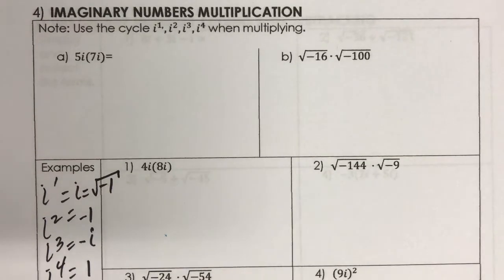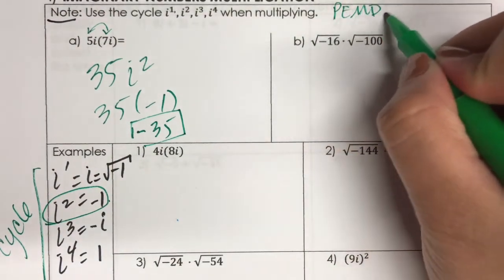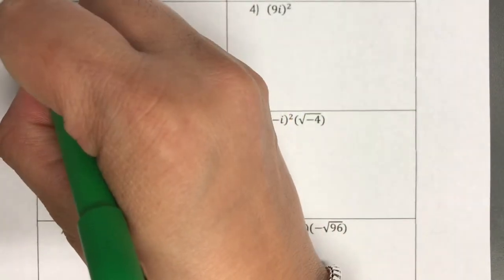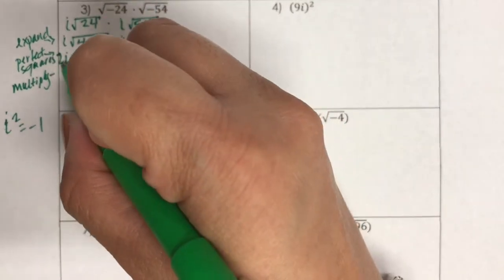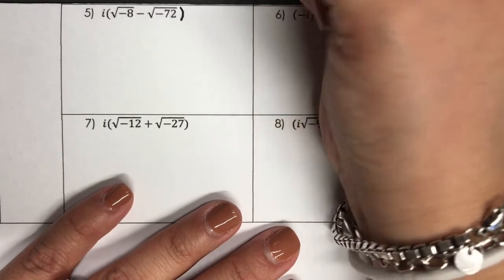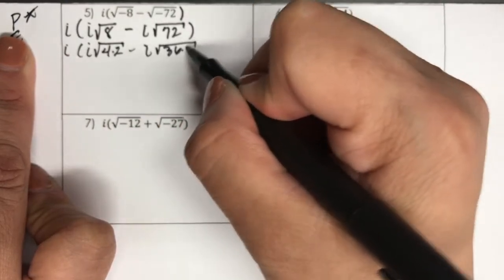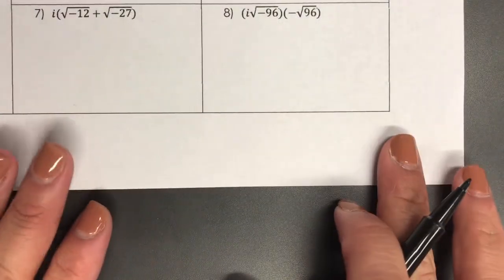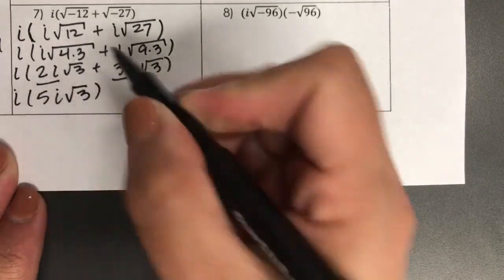4 Imaginary numbers multiplication